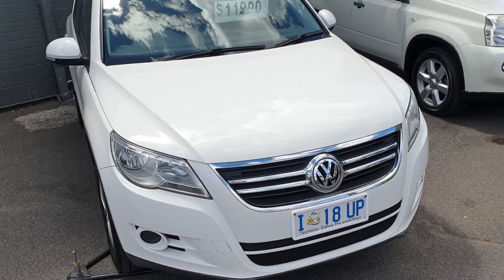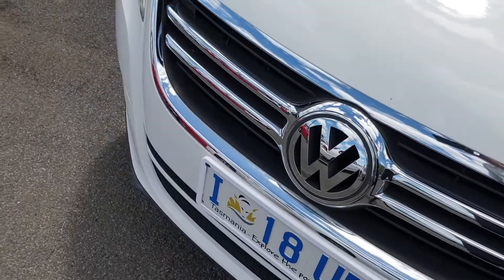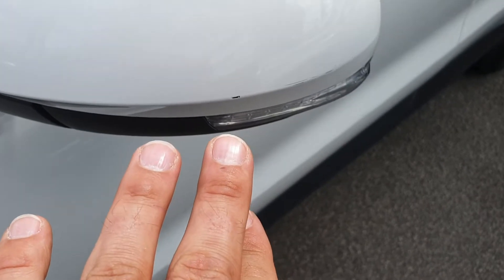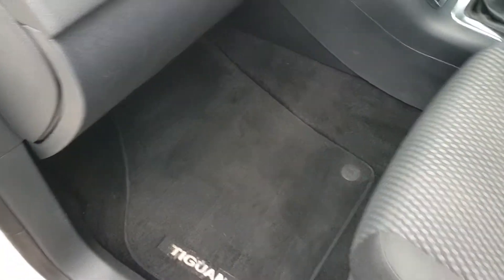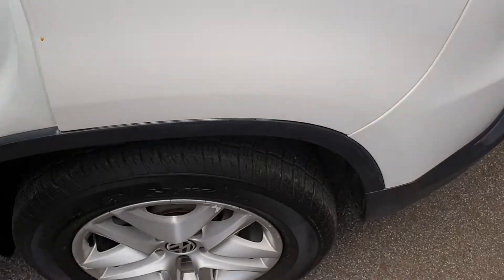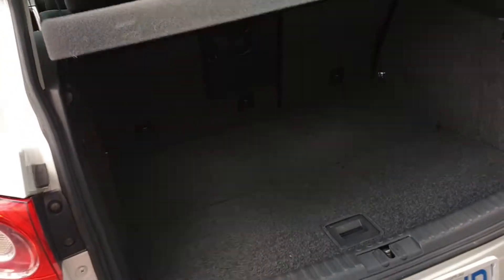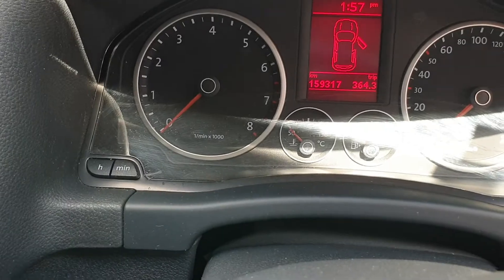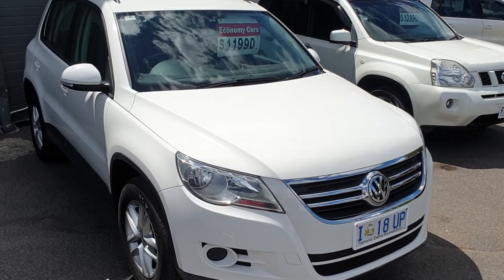2009 VOLKSWAGEN Tiguan